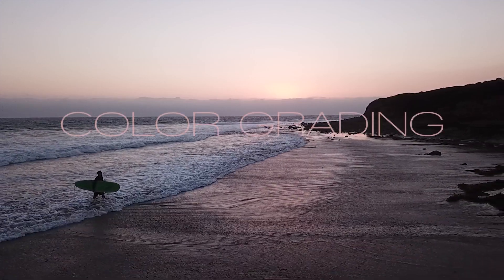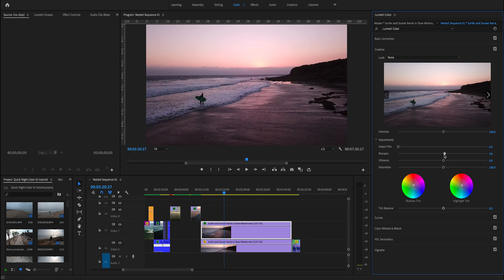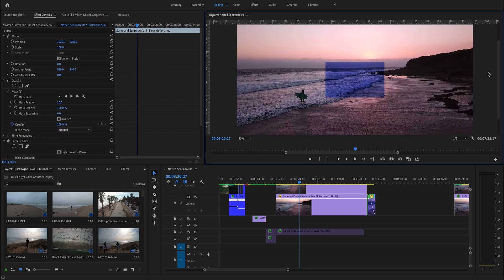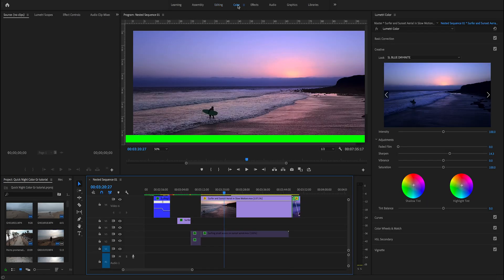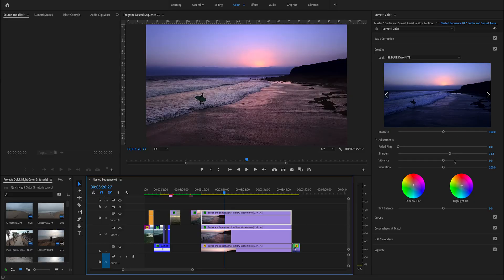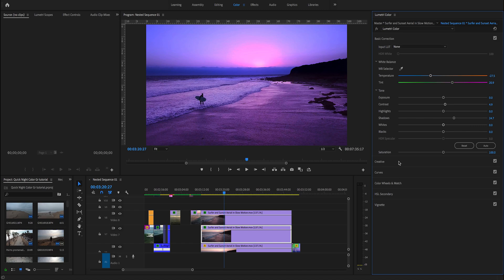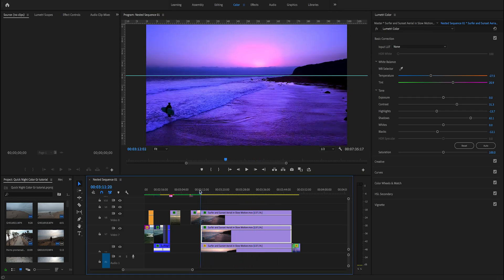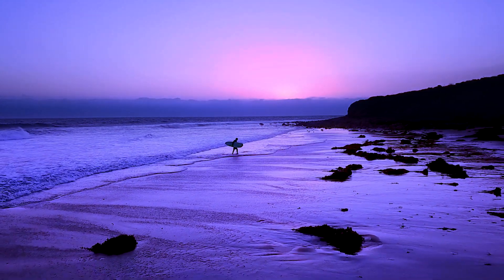Turn Day into Night with Premiere Pro Color Grading Tutorial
How to turn day into night with Adobe Premiere Pro Software. (Simple Color Grading Tutorial)

Adobe Premiere Pro | Video editing and production software PC/Mac

Drones used on this video:
DJI Mavic 2 Zoom.

DJI Mavic Pro.

Polar Pro ND Filters for DJI Mavic Pro.